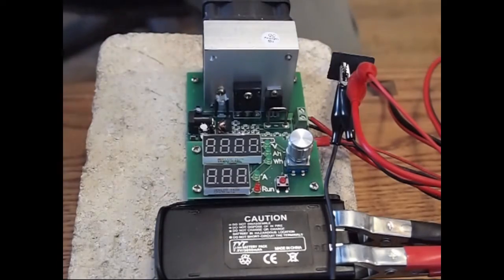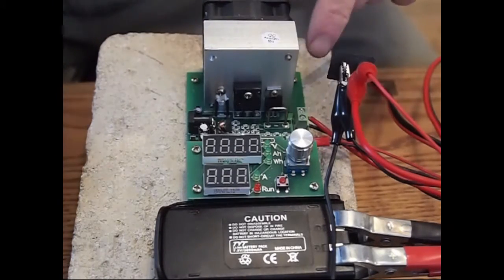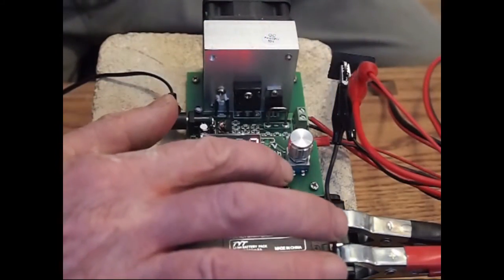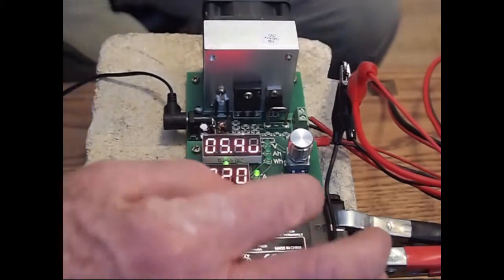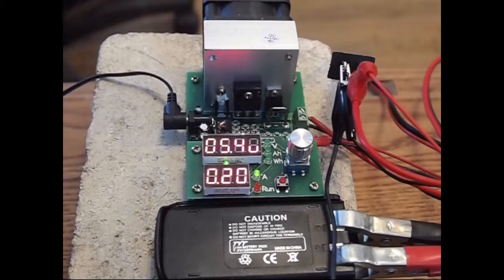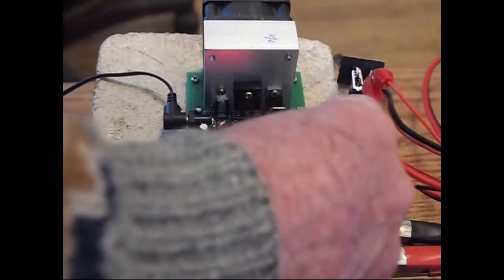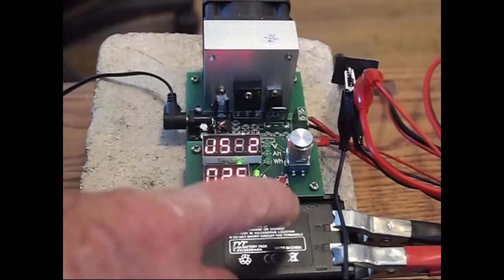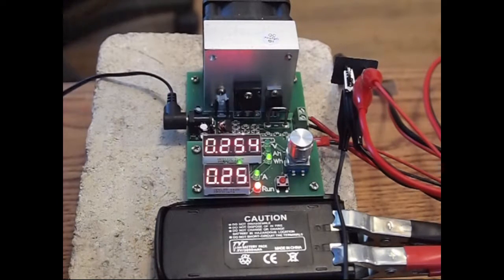TYT UV-8000D Battery Capacity Test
We have found that Chinese batteries often overstate their true capacities by a wide margin. This battery is rated at 3600mAh. We placed it on a discharge current of 250mAh with a cutoff voltage of 5.4V. After about 11 hours when it showed a discharge of about 3,000 mAh, it cutoff after 6.4V. It had reached about 22 watt-hours, which means roughly that it would supply a constant 5 watt load for 4 hours. The overall capacity of this battery outperformed our expectations.